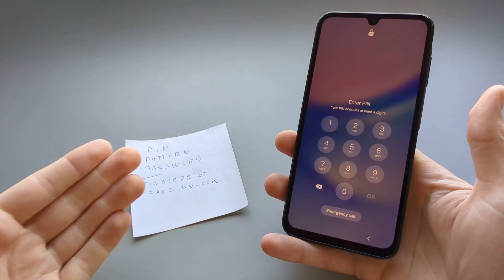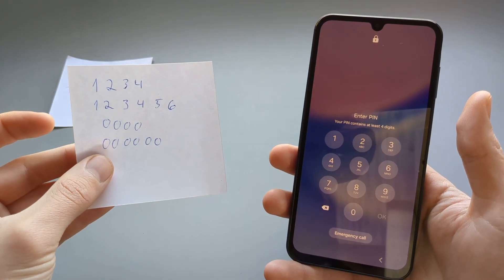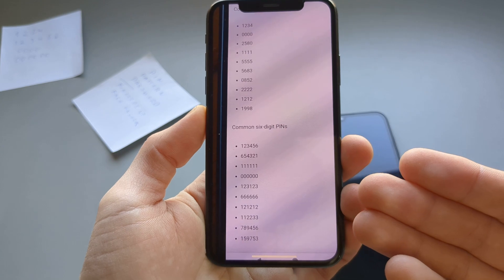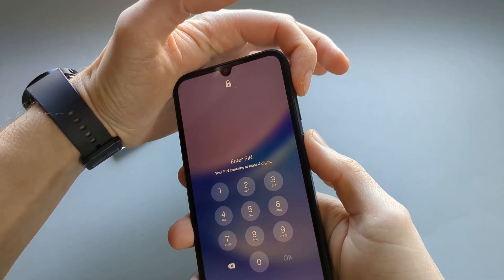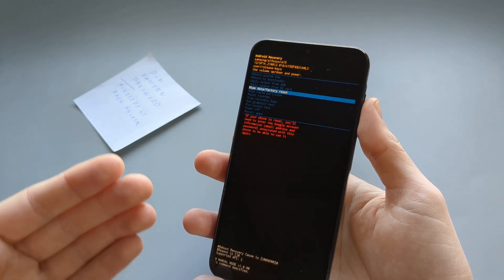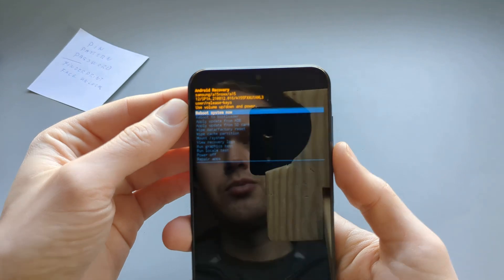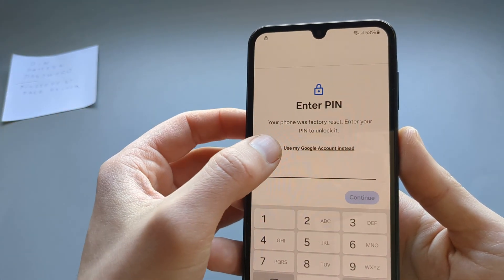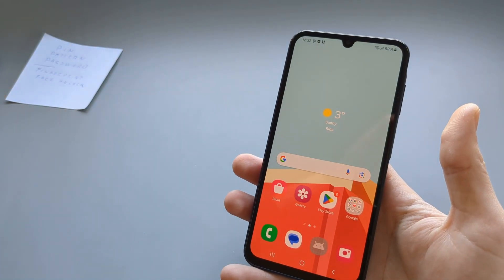Samsung Galaxy A14 5G - Reset PIN ,Password / Forgotten Pattern Screen Lock/ Fingerprint Face Unlock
How to remove, disable, and bypass forgotten Samsung Galaxy A14 and a14 5g, PIN code, pattern, password, or face unlock as well as fingerprint unlock. I will show you how to force restart and force factory reset your phone, so you can reset all your security on your Samsung Galaxy A14.